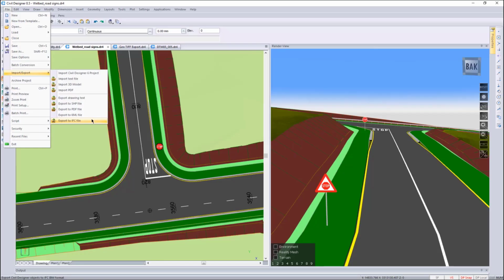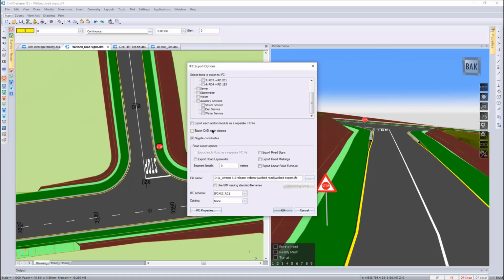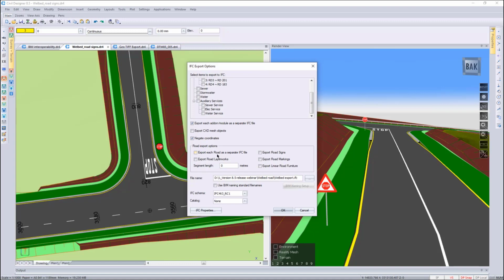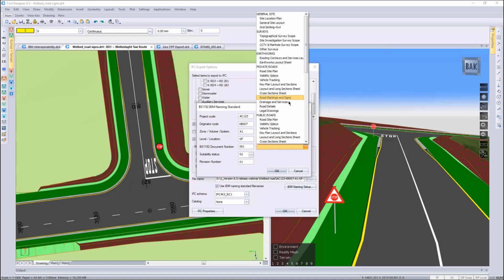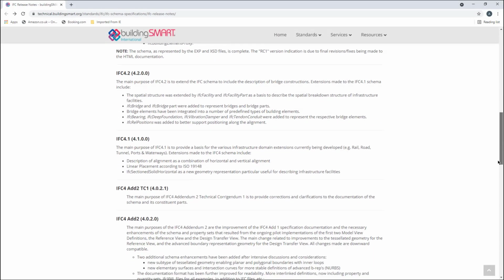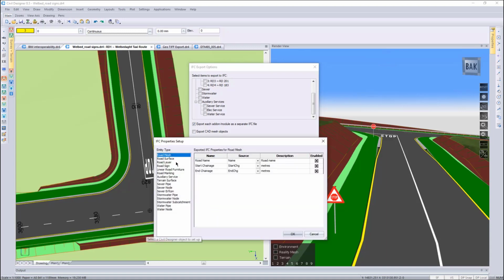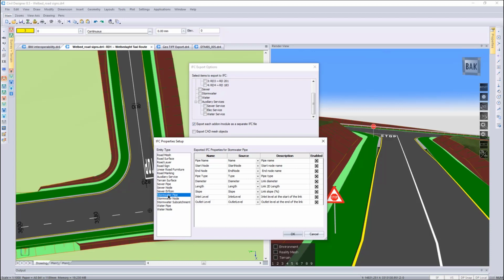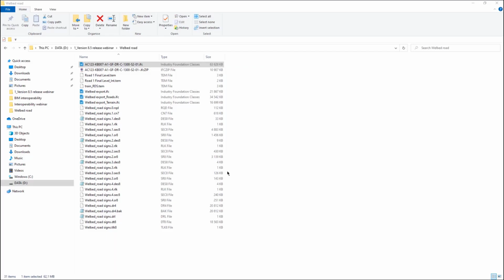Civil Designer Software FAQ - IFC Export Options - Detailed Overview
IFC Export Options - Detailed Overview